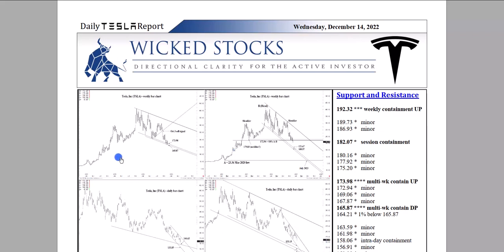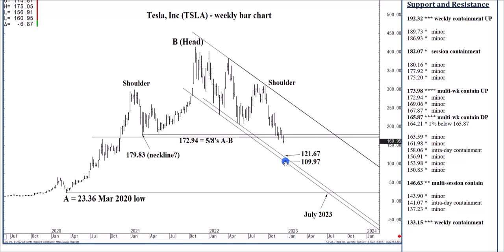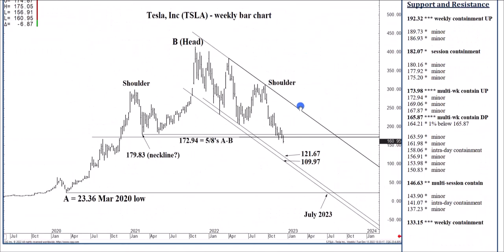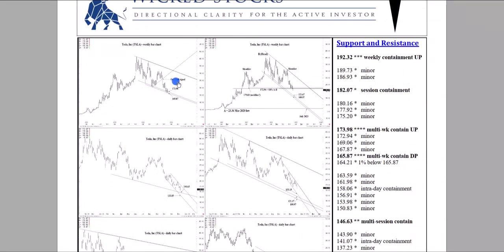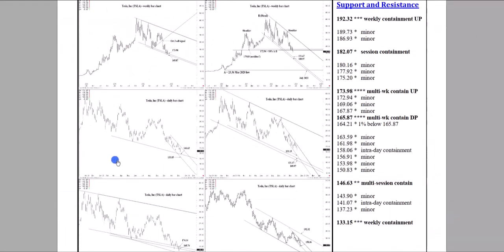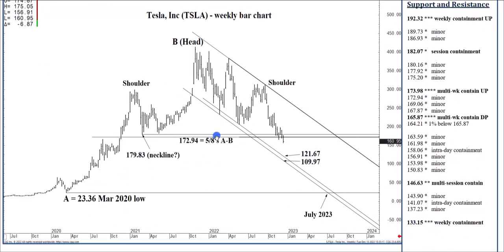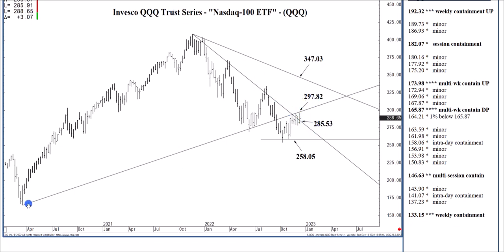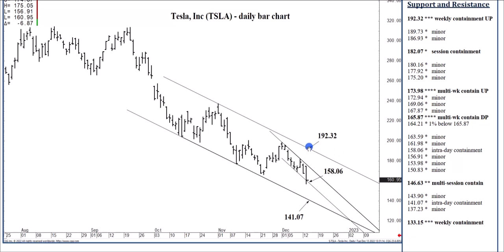Tesla Stock Analysis | Important Levels To Watch For Wednesday, December 14th, 2022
In this video, we bring you important price levels for Tesla. We hope to bring you directional clarity for Tesla stock based on the important price support and resistance levels for Wednesday, December 14th, 2022.